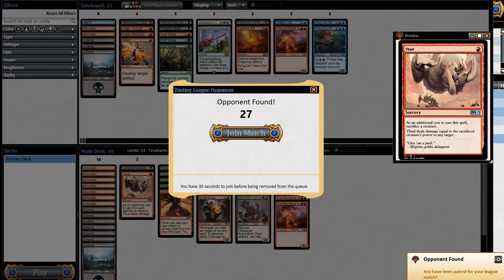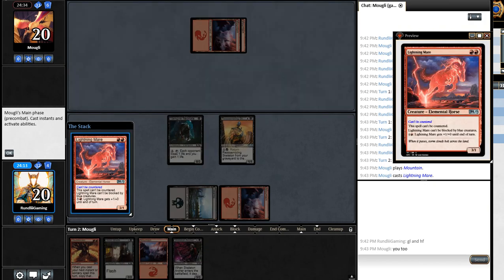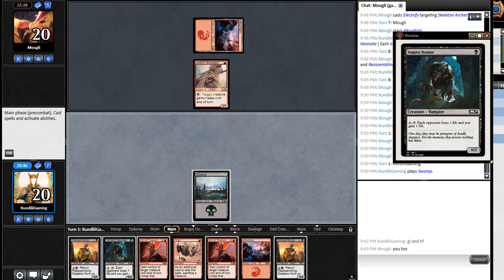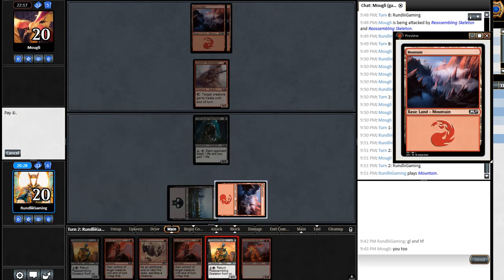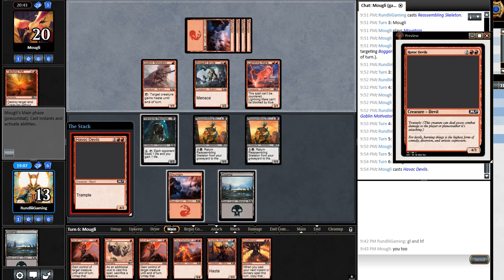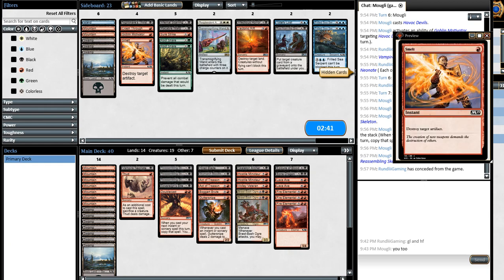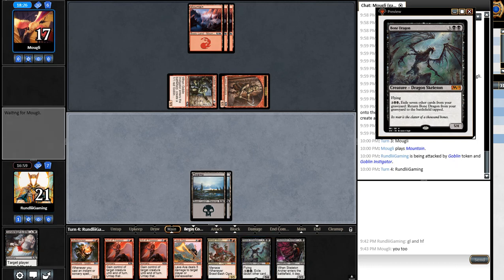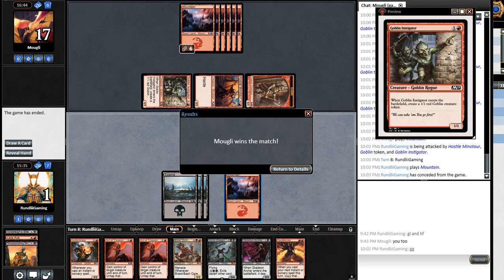M19 Draft #2 - MTGO 3rd Round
Third match in the 2nd draft. Hope you enjoy the video :)